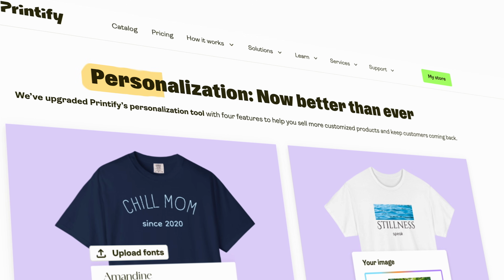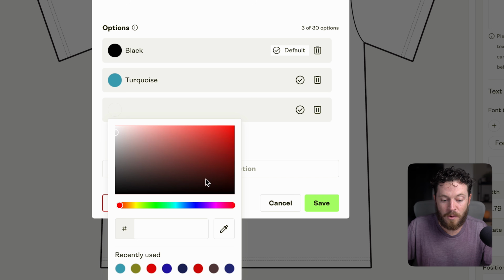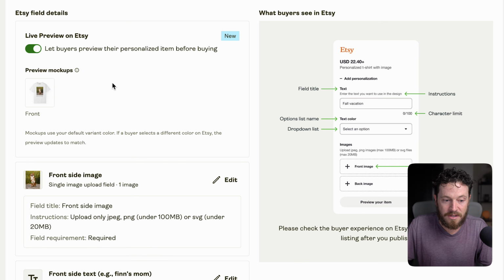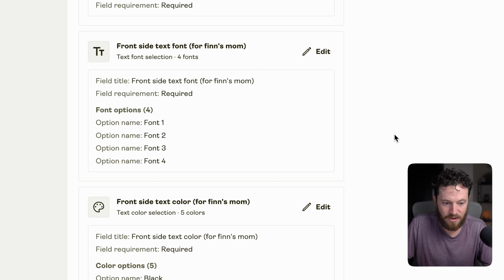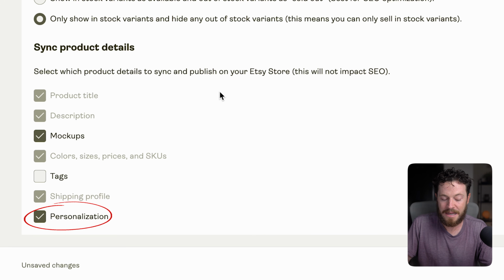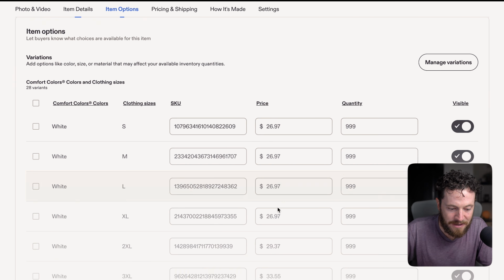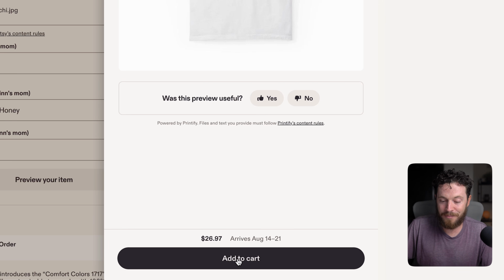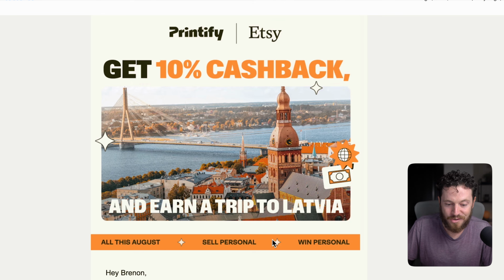Printify Just Made Personalization SO Much Better (Tutorial)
Printify just released some HUGE exciting updates to its personalization feature! In this video, I’ll show you what’s new, how the updated personalization tool works, and what these changes could mean for your print-on-demand and Etsy business.

► I Studied 100 Etsy Shops with 100K+ Sales — Here’s EXACTLY How They Did It

🔨 UTILITY

🎨 DESIGN

🧠 BUSINESS

▬▬ LET’S CONNECT ▬▬